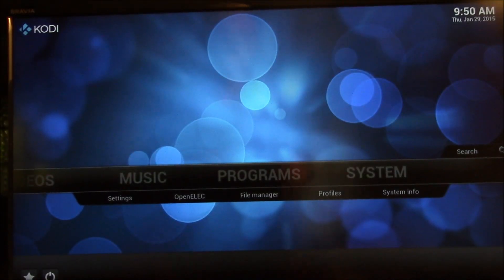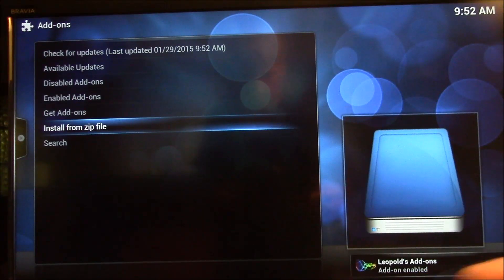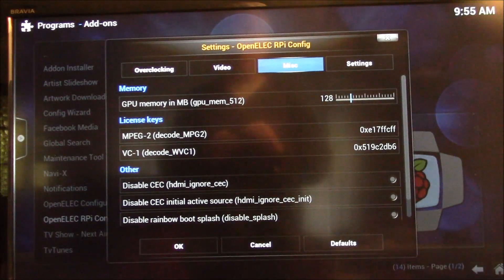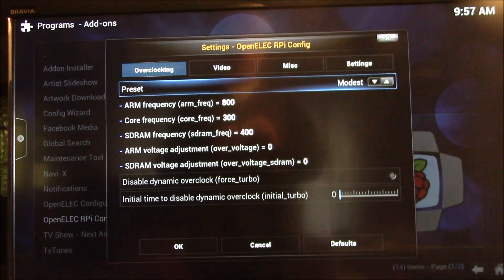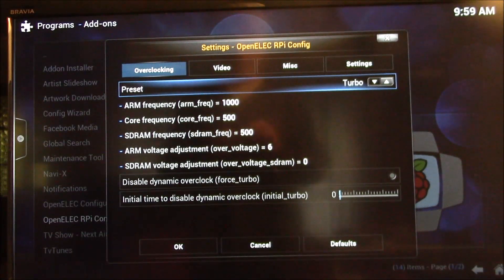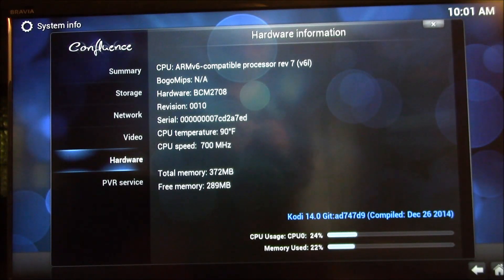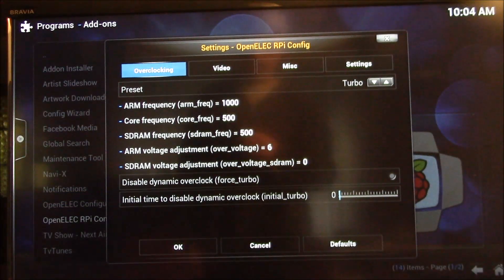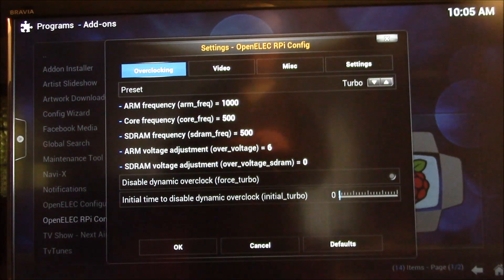OpenELEC RPi Config add-on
Here's an easy to use add-on for OpenELEC to manage your Raspberry Pi config.txt file.

I chose to download the zip file to a PC on my network and install from there as I was having issues with the file link on the information page.

Install the zip file to get the add-ons, then from the add-on collection, go to the Services add-ons and enable the OpenELEC RPi Config add-on.

Then you go to the Programs item in the main menu bar and under that is the OpenELEC RPi Config add-on that you can run.  You can set all the parameters in /flash/config.txt from that tool including overclocking and your codec license keys.

Here is a follow-up videos showing a couple of thermal and electrical test runs I did checking out my RPi operation at the various clock settings:

It's recommended that you start out with the stock 700MHz setting first and get a baseline measurement of maximum temperature and your USB voltage/current requirements.  Then bump up to the next highest speed and repeat the test.  I found it took 30-60 minutes of a 100% CPU load to reach a stable operating temperature, so give it time to warm up.

Make sure to have a workload that maxes out the CPU, so a 1080i live TV program or a 1080P video/movie playing.  At the maximum speed I tested (1000MHz) it took that sort of workload to max out the CPU.  720P video only pushed it to the high 80% range.  I also had the hardware codecs enabled to make sure that hardware was being used for the test.

I really like this tool, it gives you much better control over the parameters than the RaspBMC version.